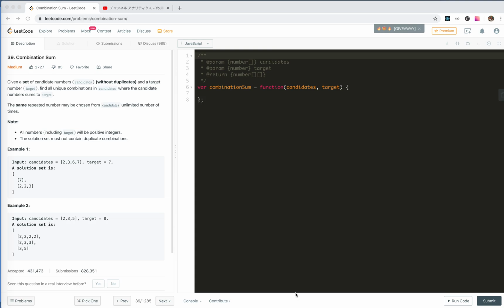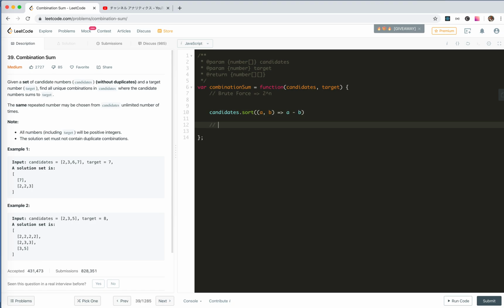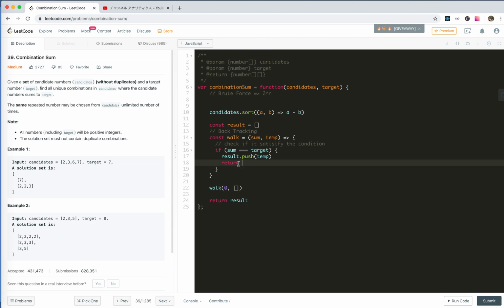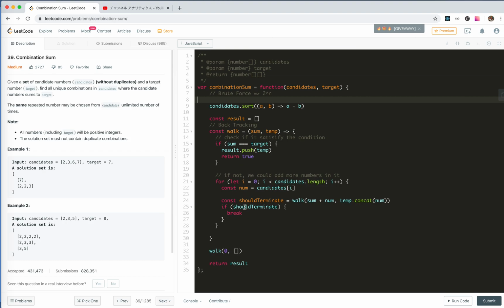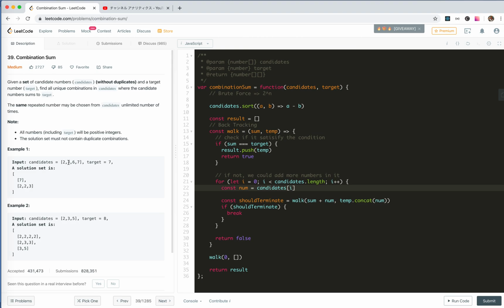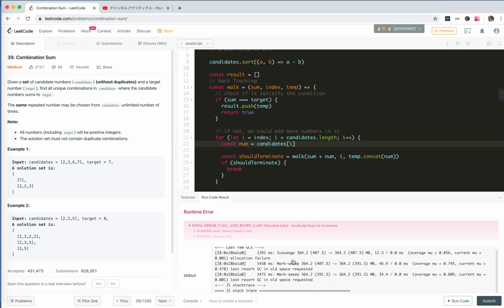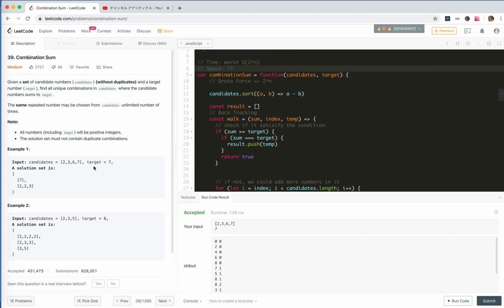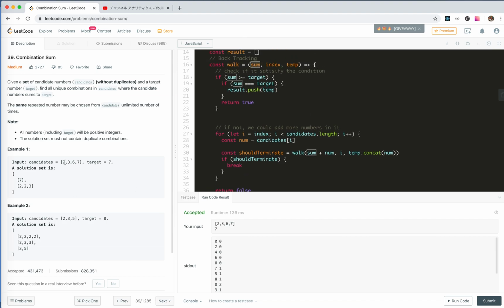leetCode #39 Combination Sum( Back Tracking ) | JSer - algorithm and JavaScript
#39 Combination Sum( Back Tracking )
A typical problem to use back tracking. Core idea is to avoid unnecessary  calculation by first sorting the numbers. For the backtracking part, add enough information to collect the final result and avoid duplicate results.